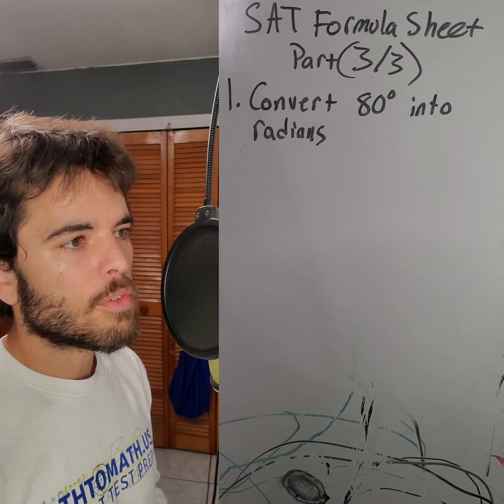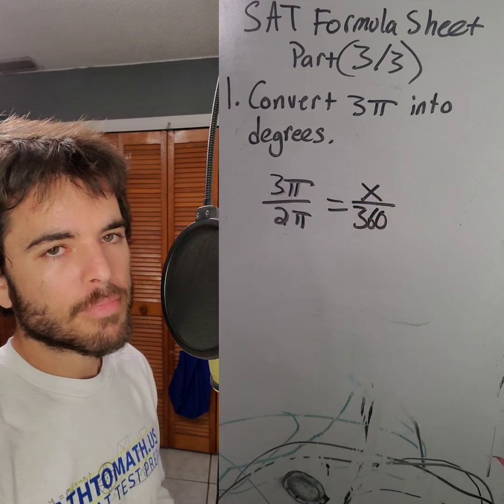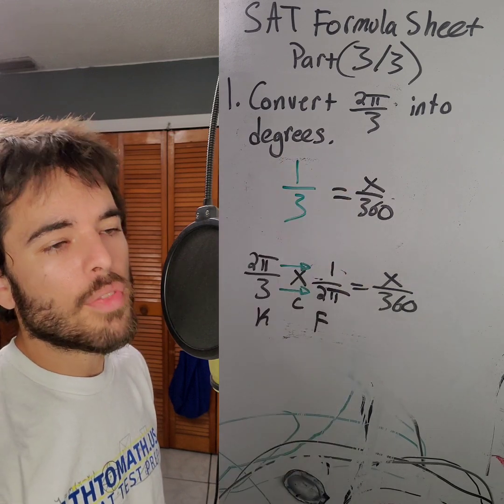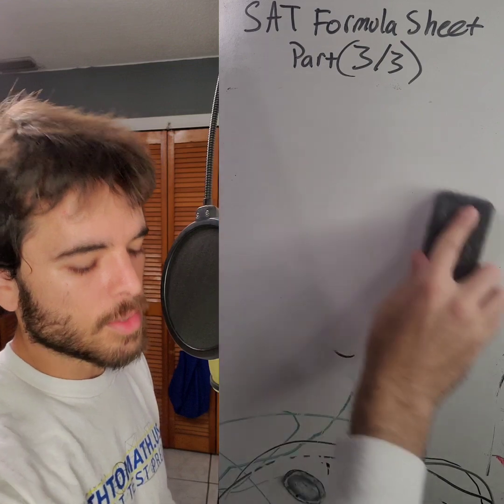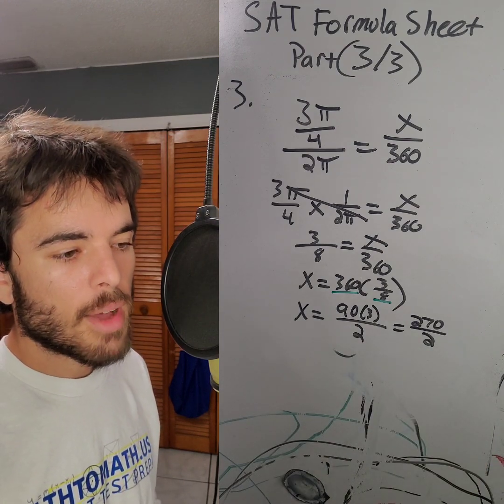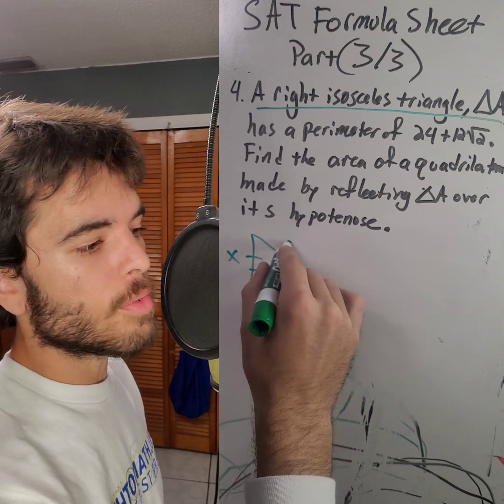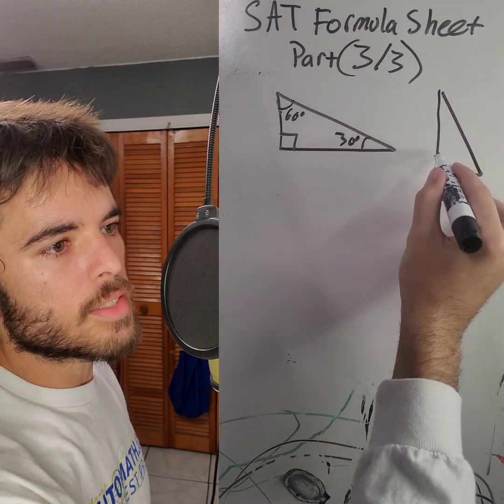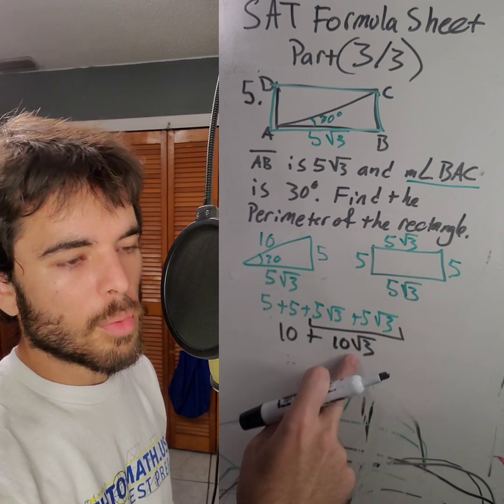SAT Formula Sheet (pt 3/3) Converting Radians and Degrees and Review Special Triangles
SAT Formula Sheet mentions radians, degrees, and review of Special Triangles. In this YouTube video i explain easy ways to convert radians to degrees and degrees to radians, and practice some SAT math problems involving the formulas from the reference sheet.  If you need help with a different topic, comment the topic you want me to cover next.

Hey! A special shoutout to ‎@treycampbell6887 for suggesting this topic! Parts 1 and 2 are linked right here

Path to Math is a Math Tutoring/Test Prep Academy dedicated to private and public forms of education. Our YouTube channel features free math tutoring videover other fo os breaking down core concepts in all levels of math.

Below are some links to our other math videos!

24-minute video on Special Triangles 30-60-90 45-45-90 and the 3-4-5